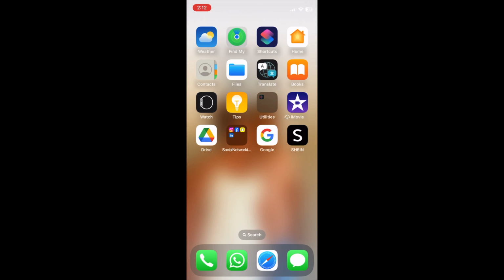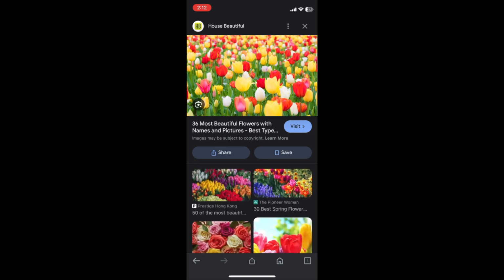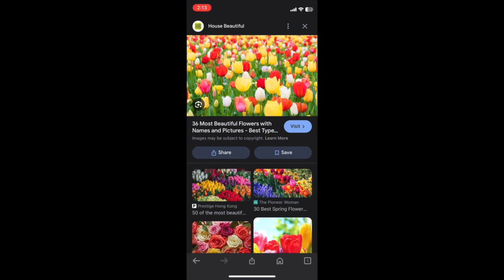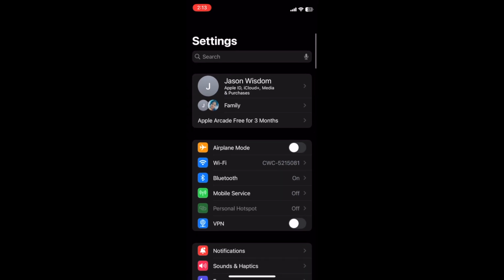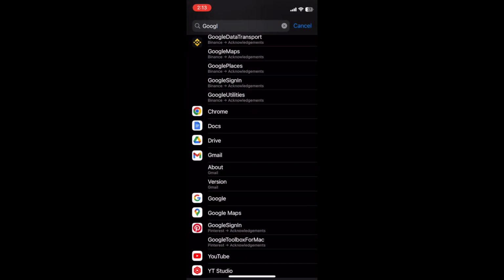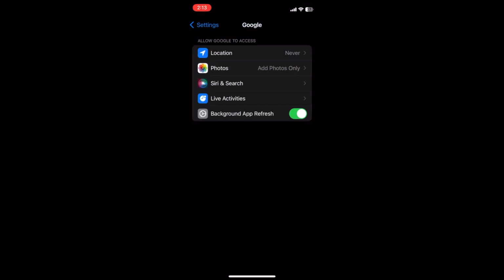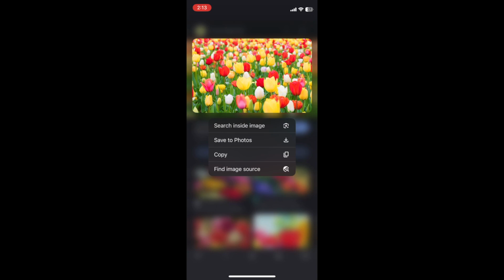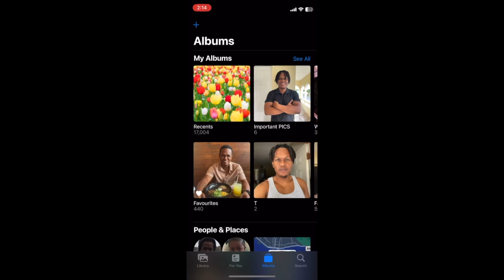How To Find Google Downloaded Files In Iphone